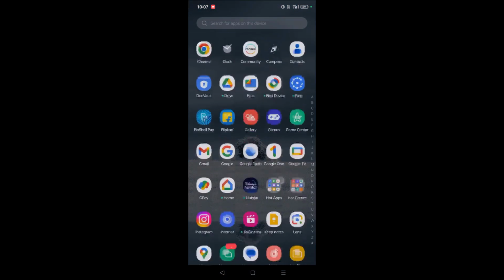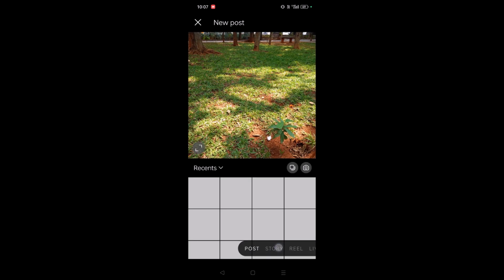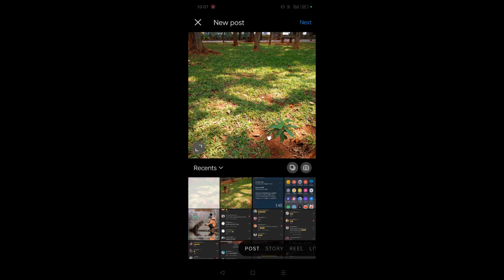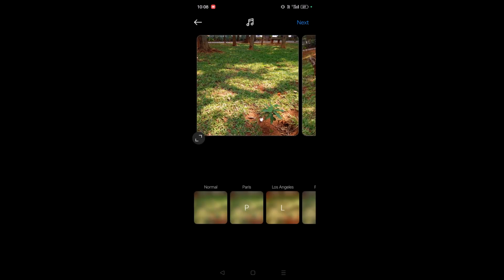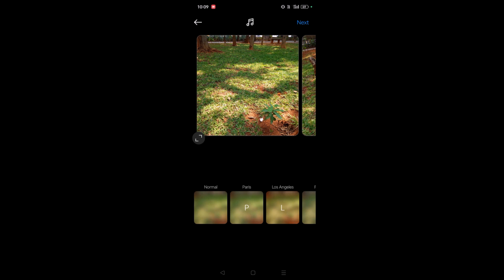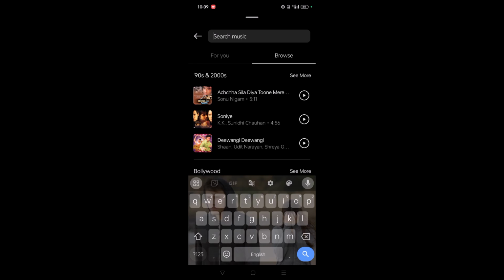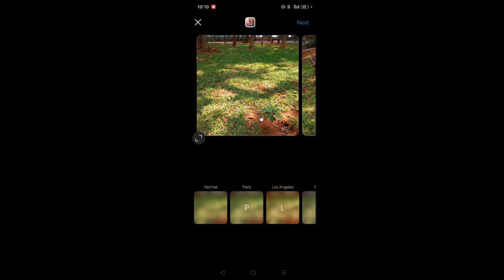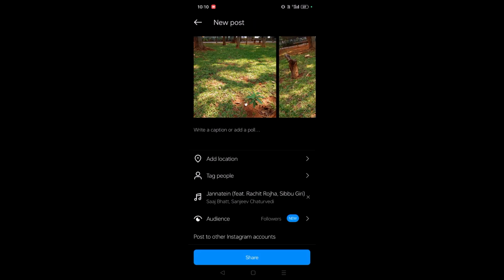how to add music to Instagram post with multiple photos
This is how easily you can add music to Instagram Post with multiple photos. In this tutorial, I am going to show you how you can select multiple photos as a single post on Instagram and add music to it.